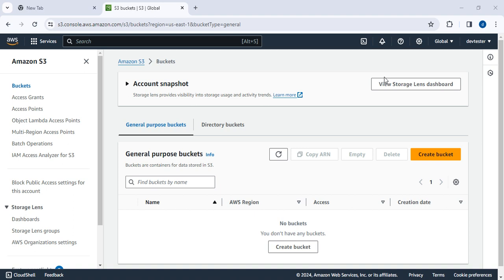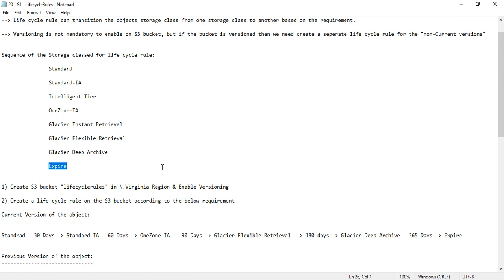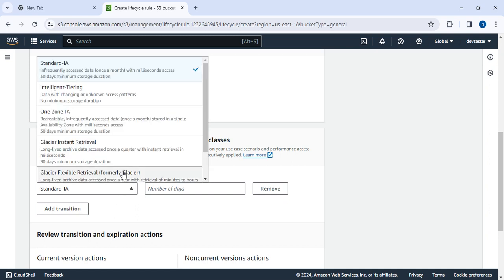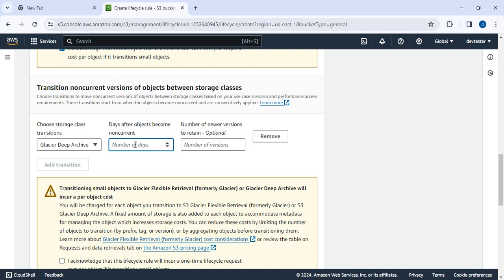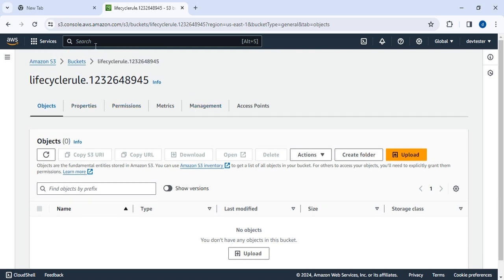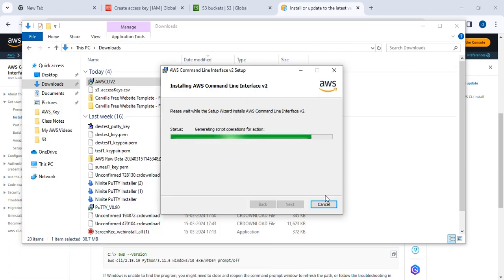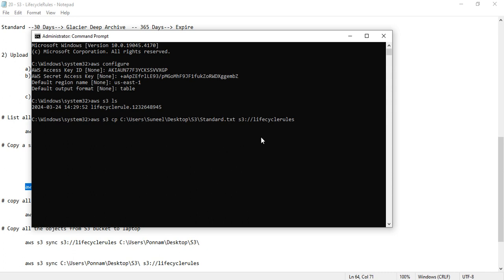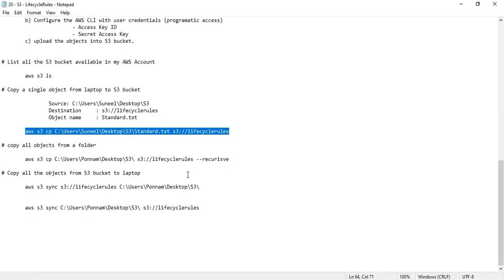AWS Solution Architect | About Life Cycle Rules in Amazon S3 | Session 24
Welcome to this informative session on Lifecycle Rules in Amazon S3! In this video, we’ll explore how to use S3 Lifecycle Rules to automate the management of your data. Lifecycle policies help you optimize storage costs by automatically transitioning objects between different S3 storage classes or deleting them after a certain period.

What you’ll learn in this session:

Introduction to S3 Lifecycle Rules: What lifecycle rules are and how they can help manage your data in a cost-effective way.
Creating Lifecycle Policies: Step-by-step instructions on how to create and configure lifecycle rules to automate data transitions and deletions.
Transitioning Data Between Storage Classes: Learn how to automatically move data to cheaper storage classes like S3 Glacier and Glacier Deep Archive after a set period.
Expiration and Deletion Rules: How to set up rules to automatically delete objects after a specific retention period to save costs.
Best Practices for S3 Lifecycle Management: Tips for using lifecycle rules effectively to optimize storage costs and ensure compliance with your data retention policies.
By the end of this session, you'll be able to set up and manage S3 Lifecycle Rules to automatically transition or delete objects, helping you streamline your storage management and reduce costs.